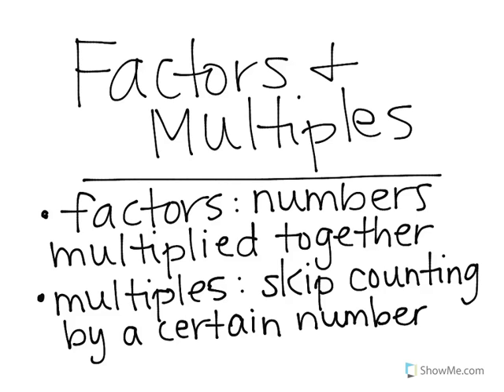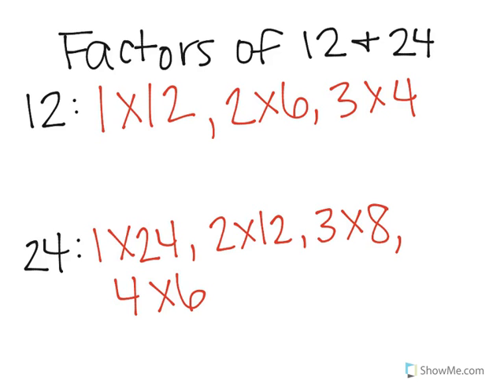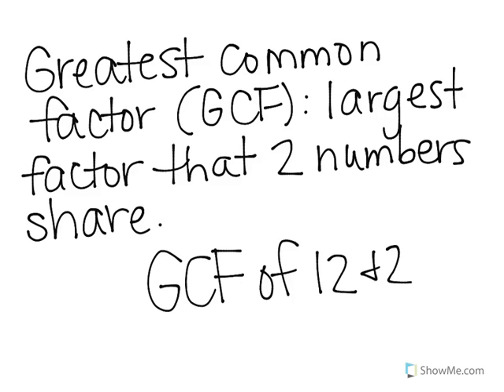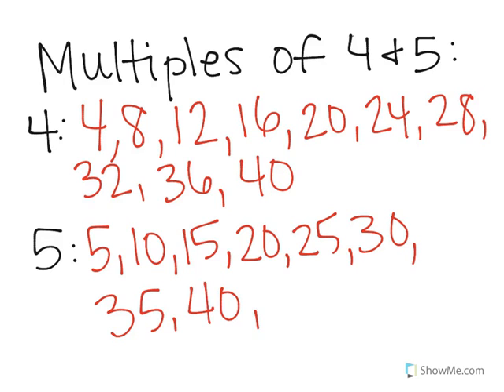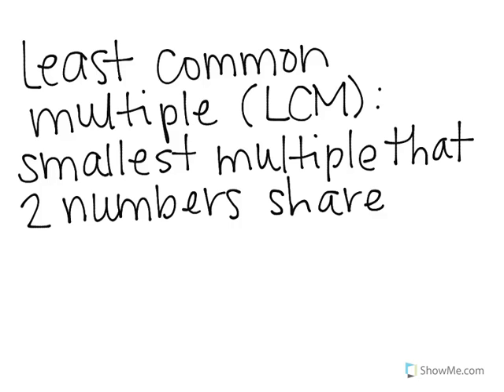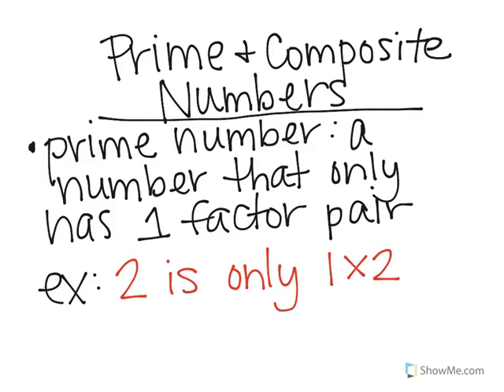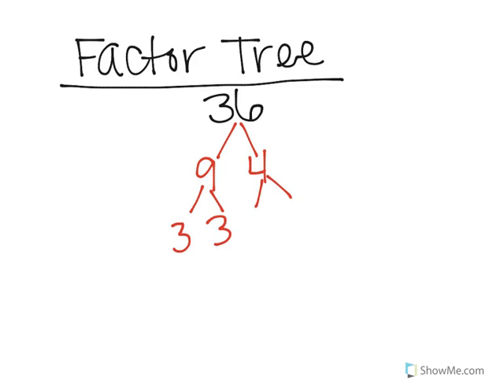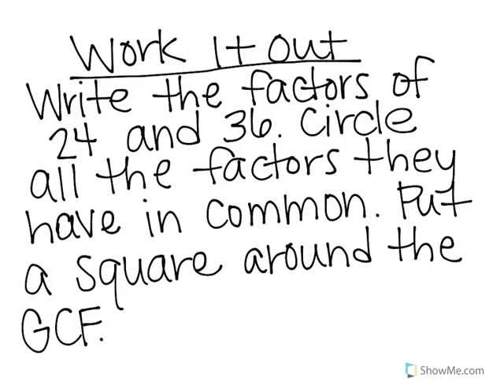CCSS Math Unit 2 Lesson 2 & 3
Factors and multiples, prime and composite numbers